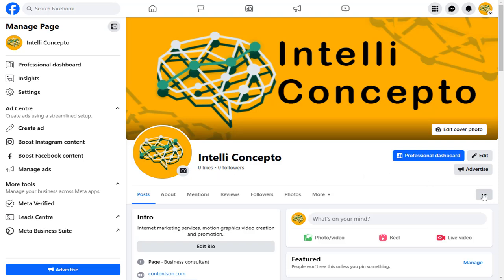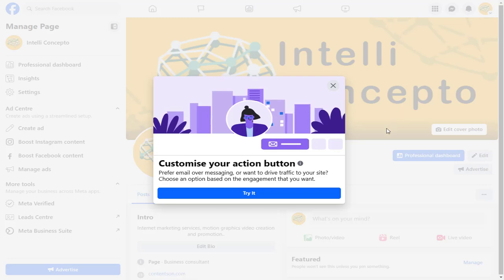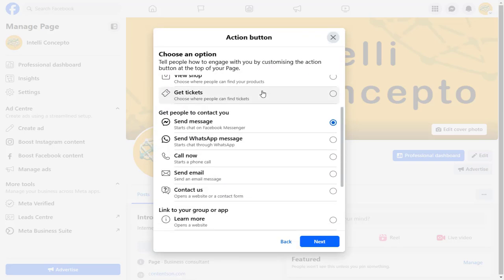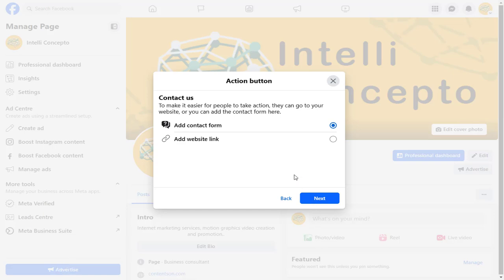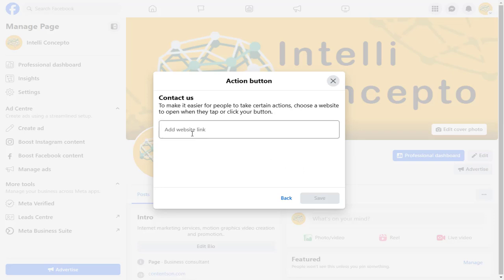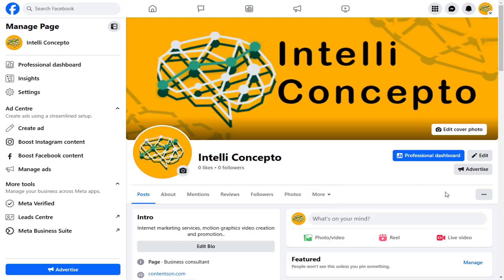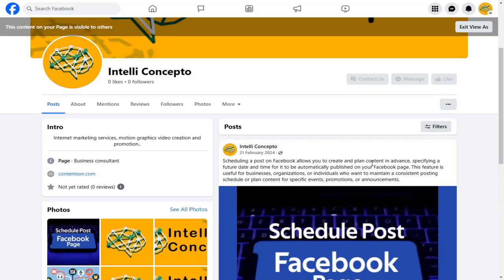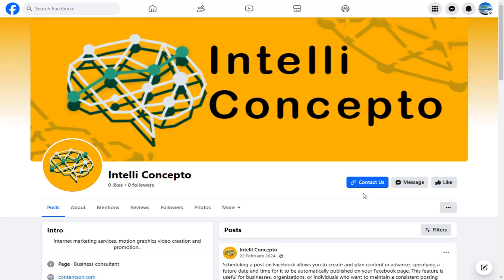How to setup contact button on facebook page and drive traffic to website 2025